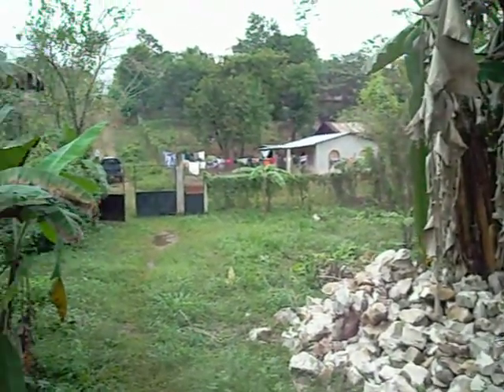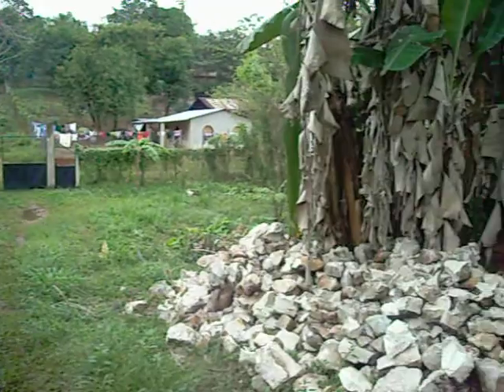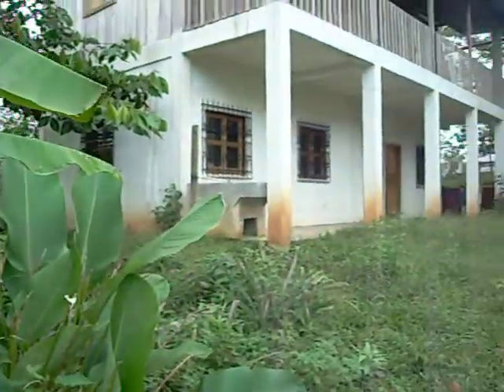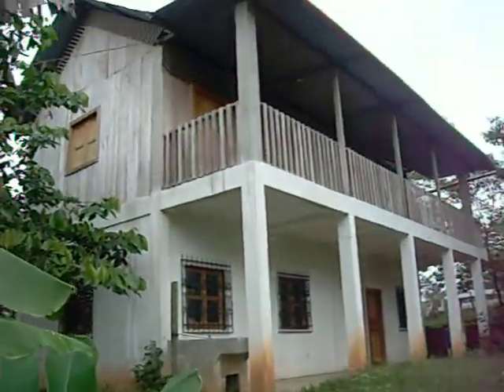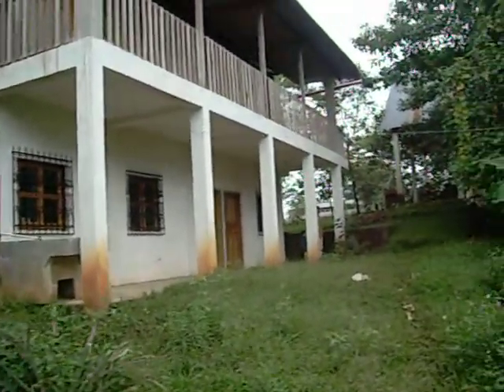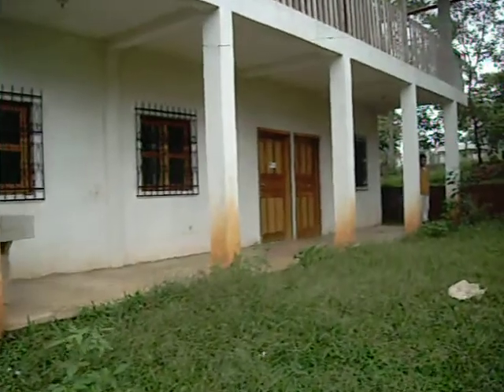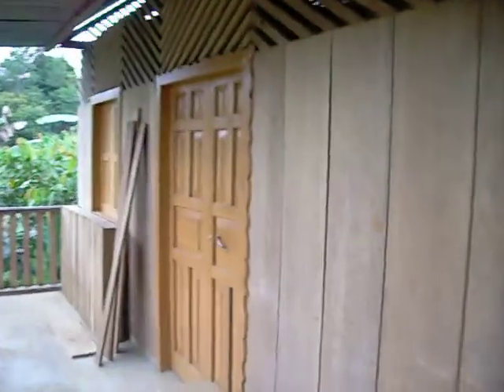Existing Clinic Facilities in Chisec, Alta Verapaz, Guatemala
Q'ana Tz'uul Taq'a women's group facilities in Chisec, Alta Verapaz